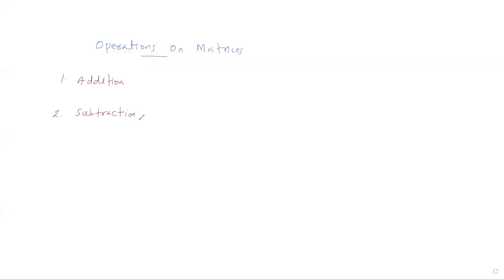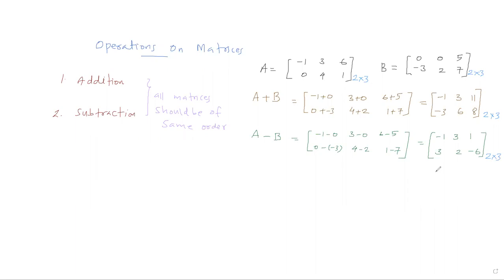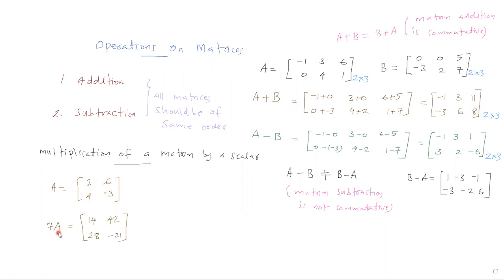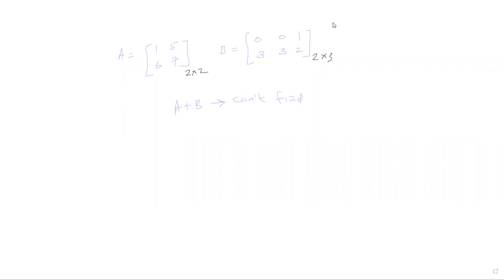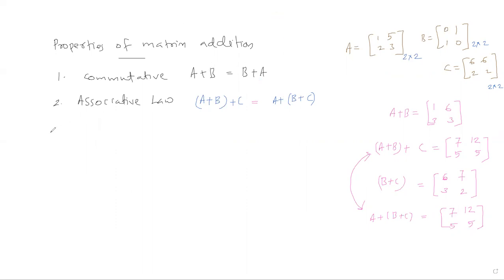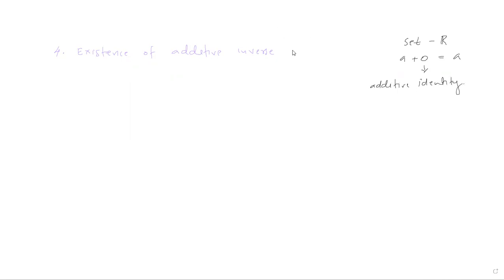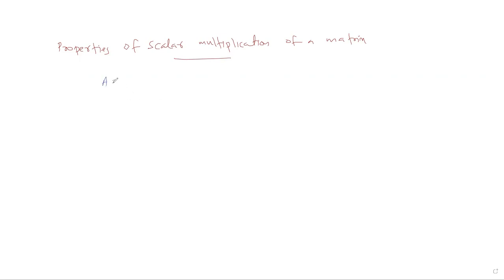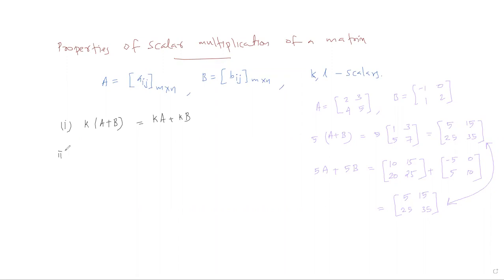Operations on Matrices